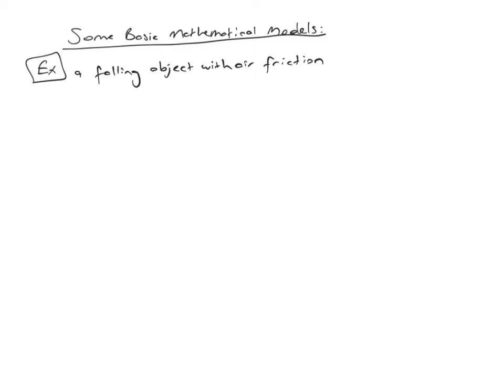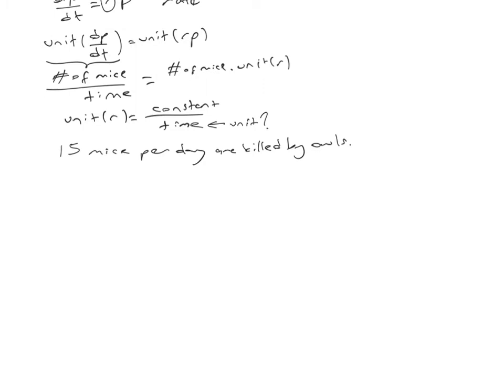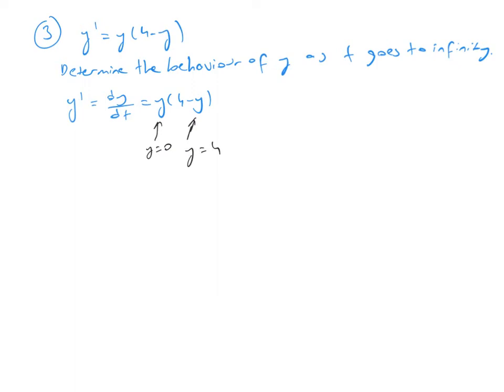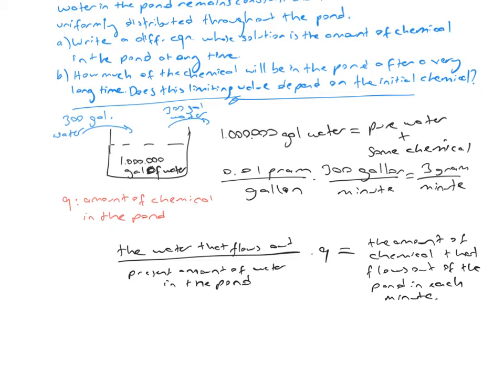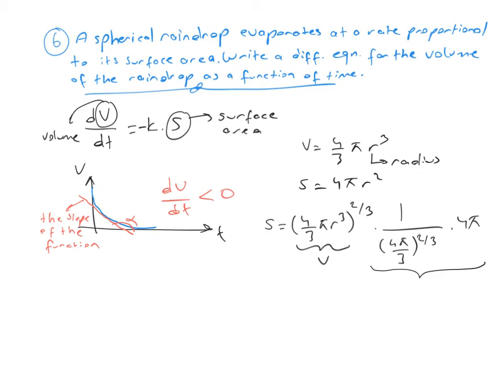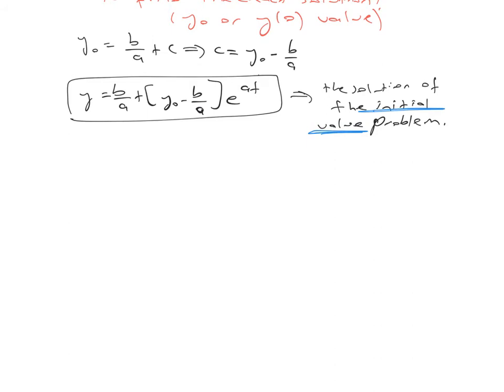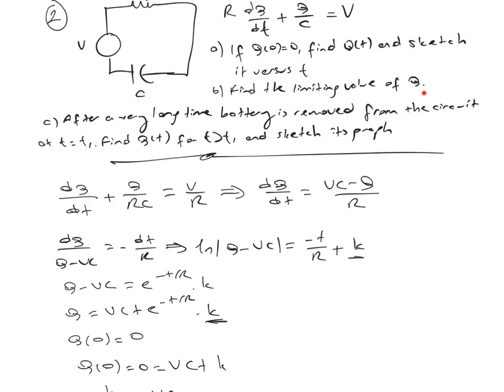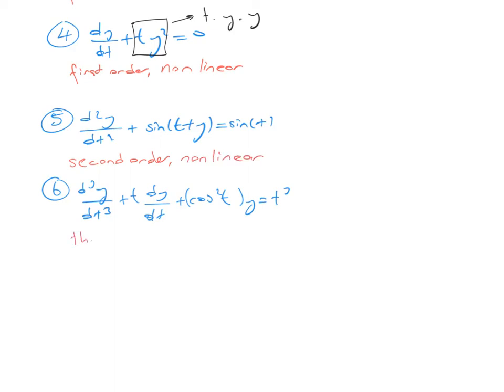Lec 1 ¦ Differential Equations ¦ Introduction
Some Basic Mathematical Models; Direction Fields
Solutions of Some Differential Equations
Classification of Differential Equations